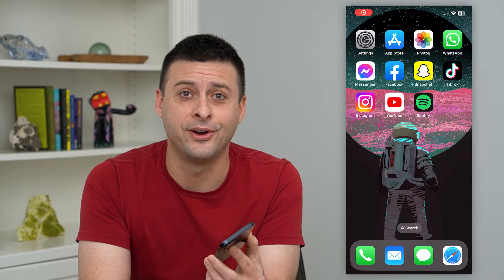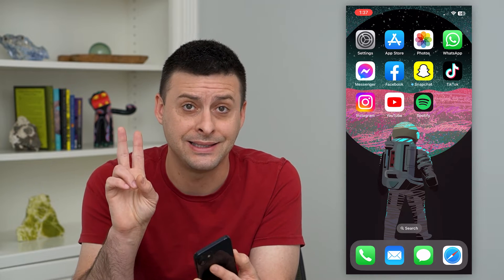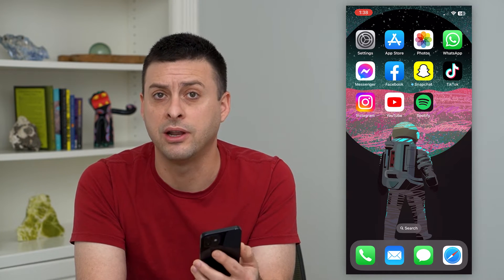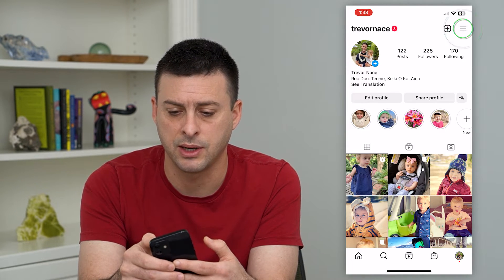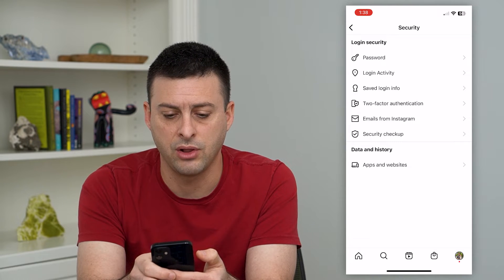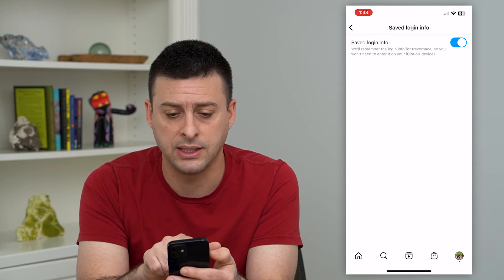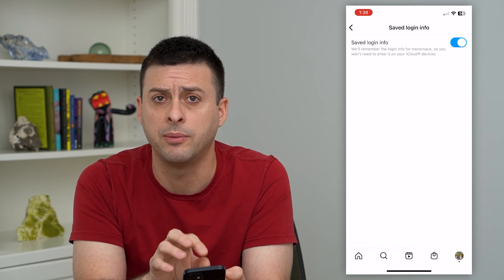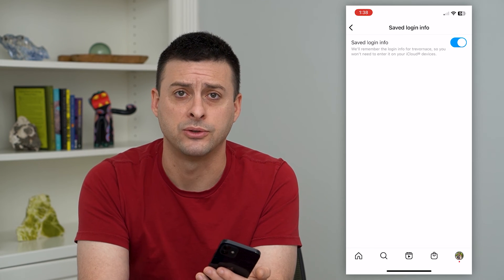How To Save Login Info On Instagram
Let's save your Instagram login information so you don't need to enter your username and password every time you want to login.